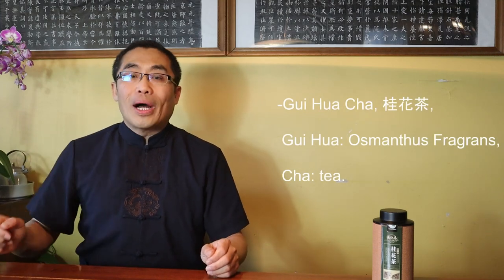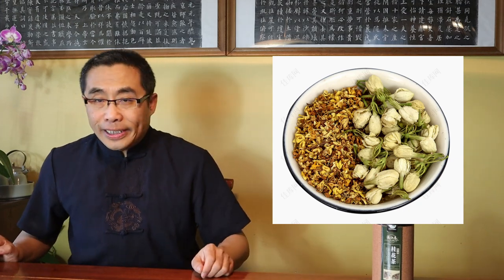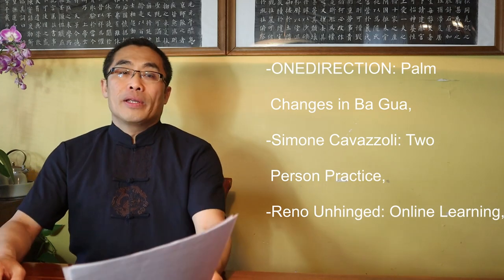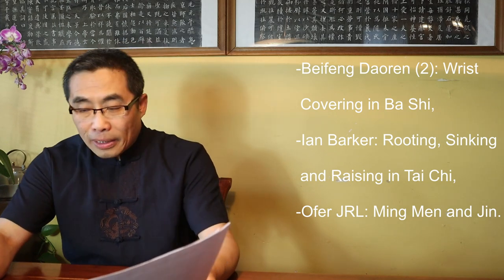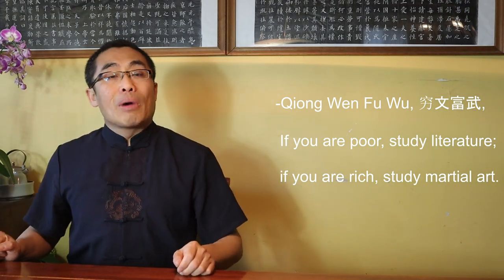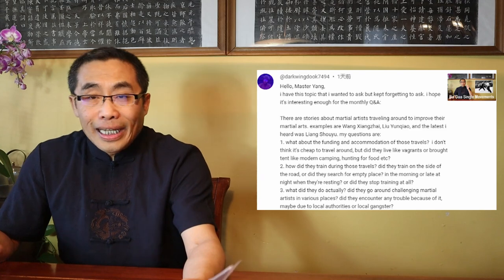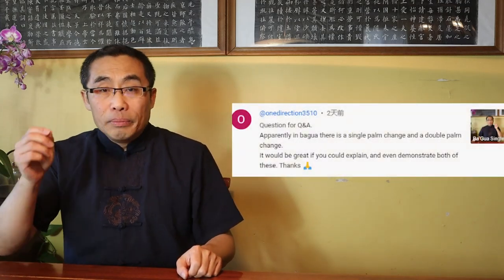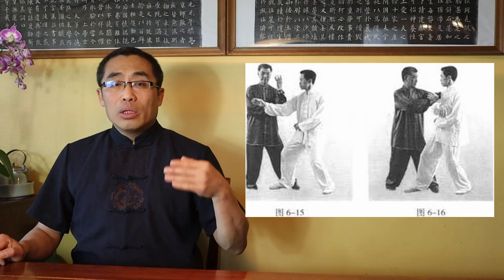Monthly Q&A (27): Xing Yi, Tai Chi Single Movements, Daoist Diet, Dan Tian, and more!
Monthly Q&A. Many interesting questions have been discussed.

00:00 Introduction
00:24 Hai on Tea - 桂花茶 Gui Hua Cha

Questions answered in today’s video include:
08:02 Darkwing Dook: Travelling Martial Artists
13:15 Markoannamaria: Natural Stretching in Xing Yi
15:18 SteelyBlue: Qi Chen Dan Tian in Tai Chi
17:13 ONEDIRECTION: Palm Changes in Ba Gua
18:08 Simone Cavazzoli: Two Person Practice
19:42 Reno Unhinged: Online Learning
22:12 Giannis Chrysinas (1): Daoist Diet for Weight Loss
25:30 Giannis Chrysinas (2): Sitting Posture for Xiu Dao
26:42 Beifeng Daoren (1): 8-Animals in Ba Gua
27:52 Beifeng Daoren (2): Wrist Covering in Ba Shi
28:39 Ian Barker: Rooting, Sinking and Raising in Tai Chi
30:39 Ofer JRL: Ming Men and Jin

Comments section rules:
No hate
No discrimination
No spam
No politics